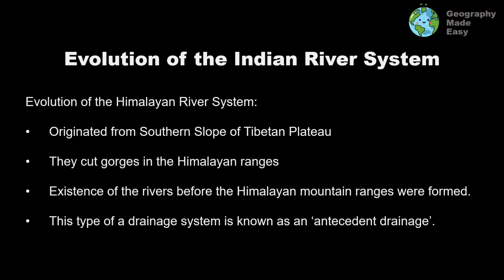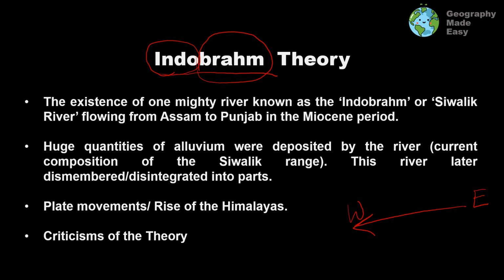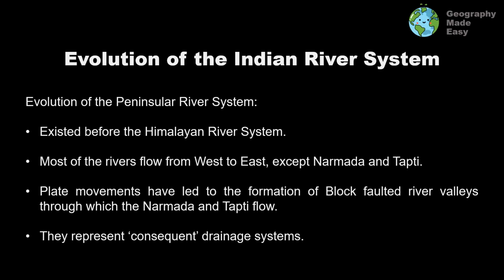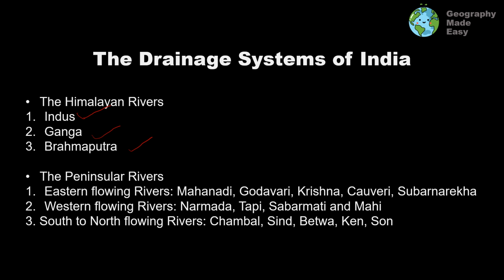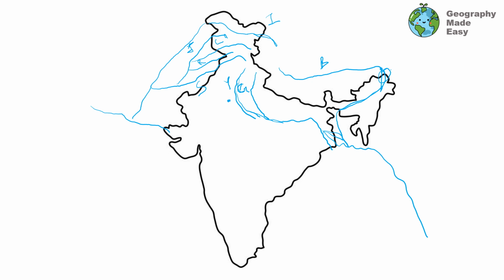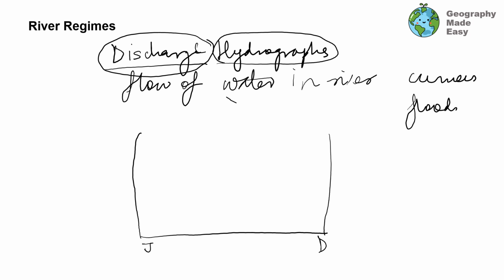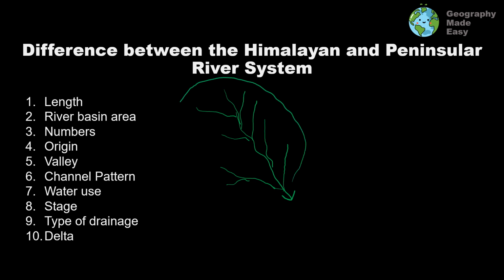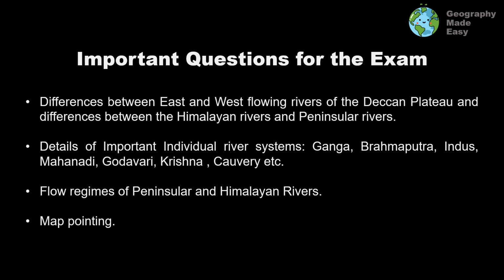ISC Class 12 Geography: Drainage (Rivers of India)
The details of the drainage networks existing in the different parts of the country- from the mighty Ganga, the Indus and Brahmaputra to the Southern rivers like Godavari, Krishna and Cauvery , this video gives detailed insights into how the rivers occur in India.